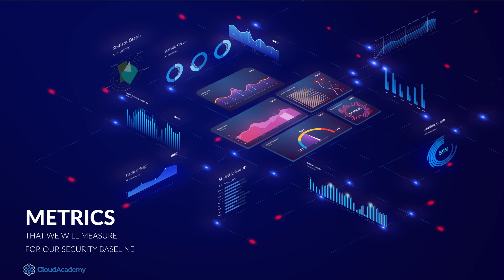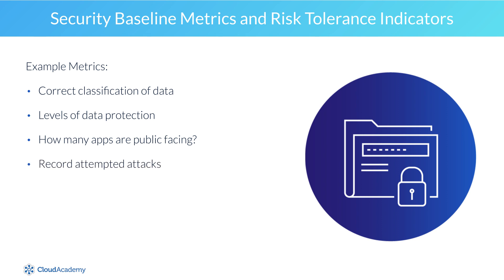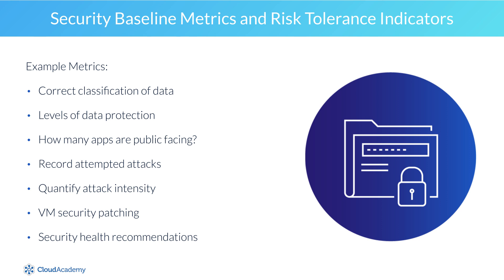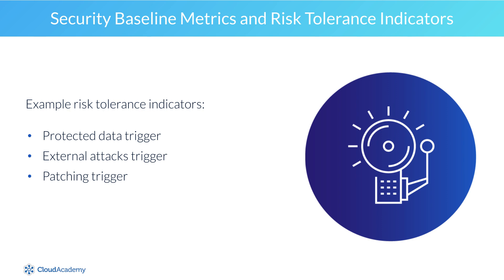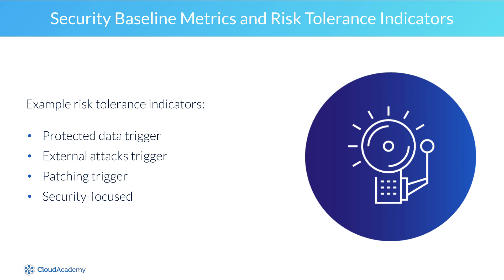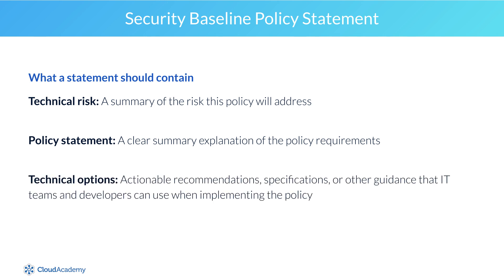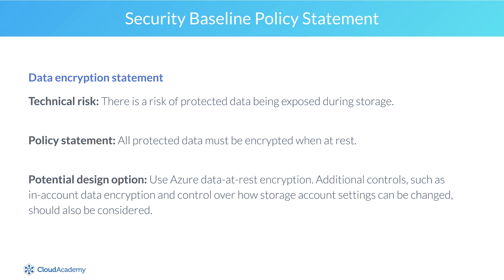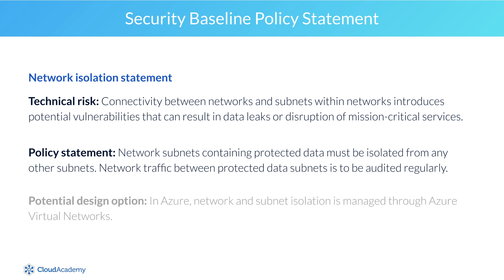Microsoft Azure Exam AZ-500: Metrics and Risk Tolerance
Get some extra help for the Microsoft AZ-500 exam with lecture 30 from our course “Configuring Azure Application and Data Security” located

In this lecture, you’ll learn about:
-Guidelines on what’s important to measure in your deployment
-Sensitive data, public-facing apps, VM updates, and other details to improve your security posture

You can get additional insight by browsing through the entire “AZ-500 Exam Preparation: Microsoft Azure Security Technologies” Learning Path located